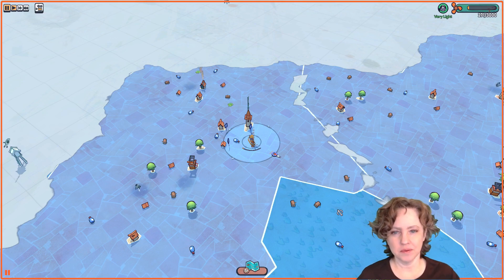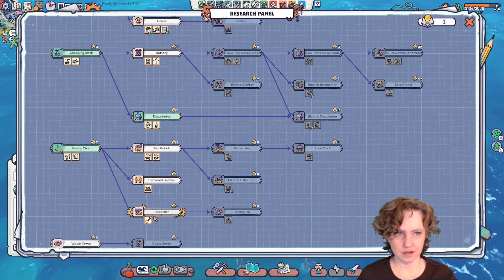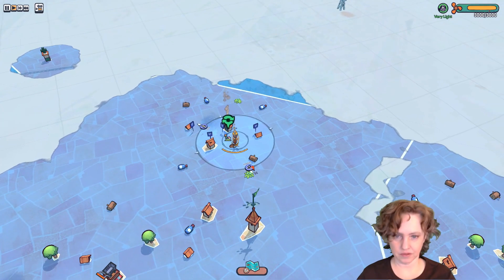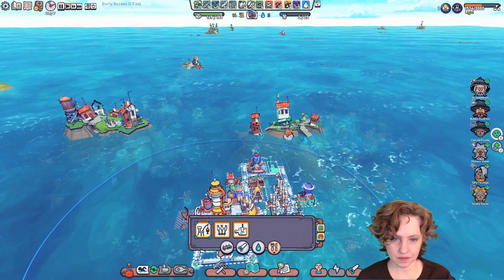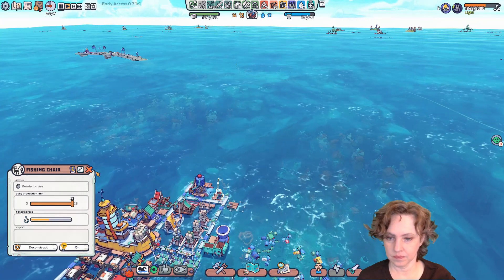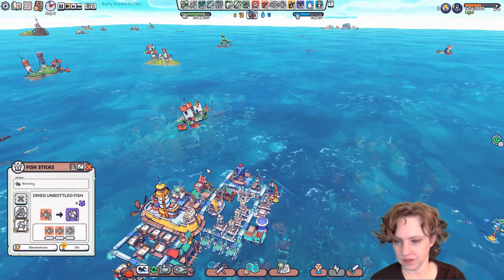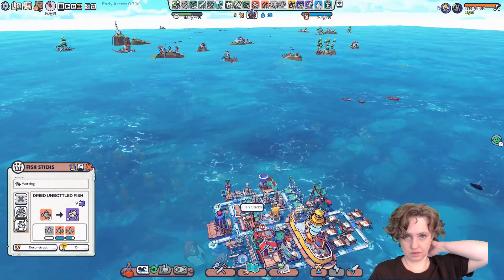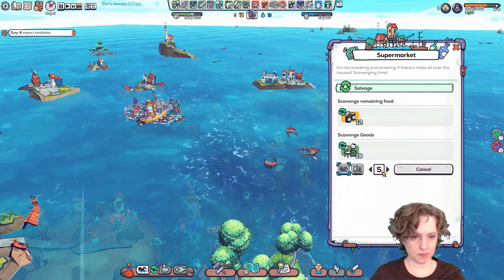Part 2 - Flotsam Update "The Doctor and The Botanist" - Early Access Beta 0.7.1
In this episode, exploring the new tools mechanic and taking on more survivors.

Exploring Flotsam's most recent update "The Doctor" and playing on Experimental branch to explore the upcoming "The Botanist" update as well.

Flotsam (Early Access) is a fun base building game with the twist that you are in a water world after some kind of apocalyptic event. Make sure your survivors have enough food and water or they will perish...